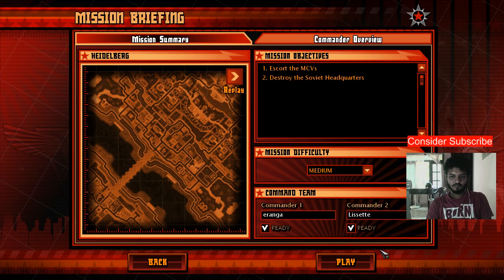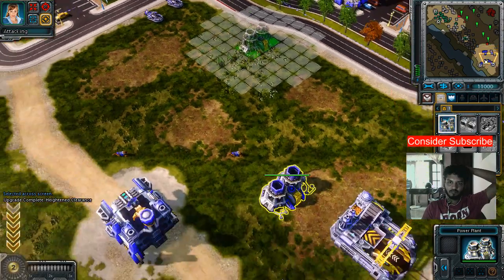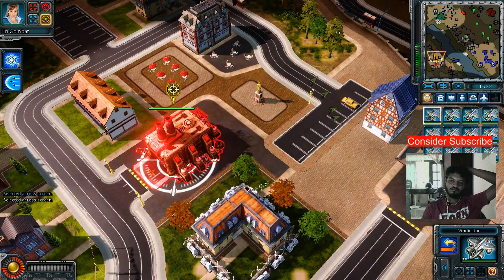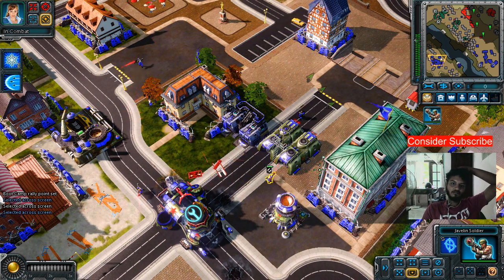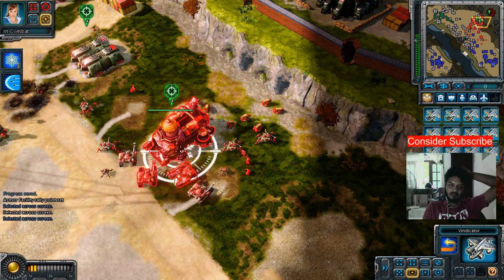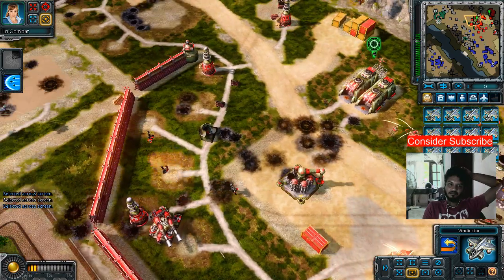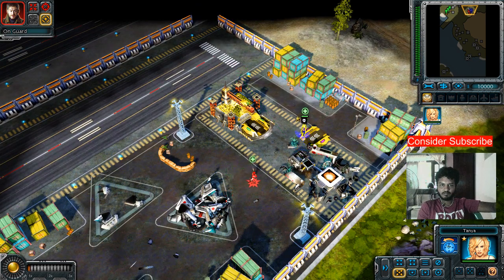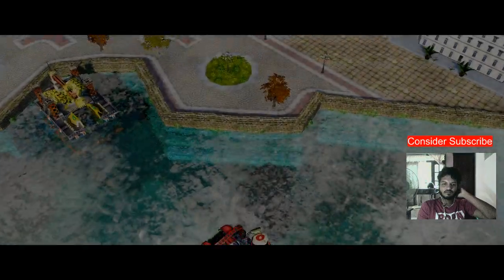c&c red alert part 5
Motivation is the word derived from the word 'motive' which means needs, desires, wants or drives within the individuals. It is the process of stimulating people to actions to accomplish the goals. In the work goal context the psychological factors stimulating the people's behaviour can be  desire for money. success.